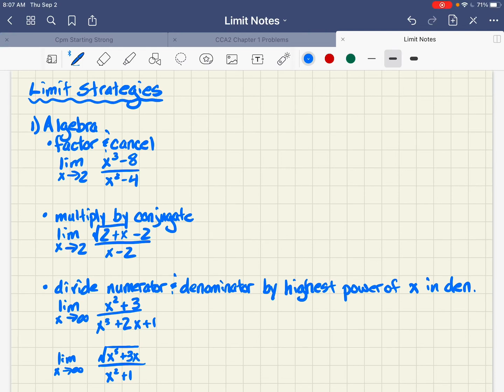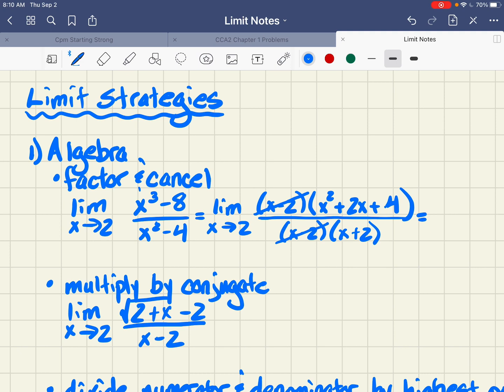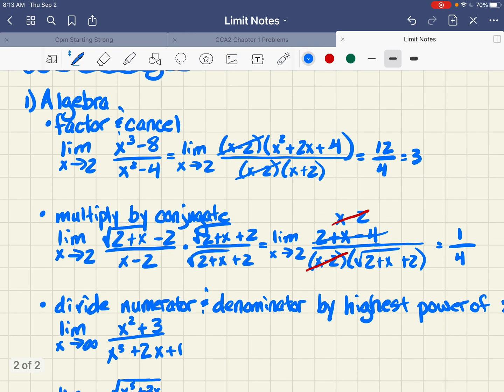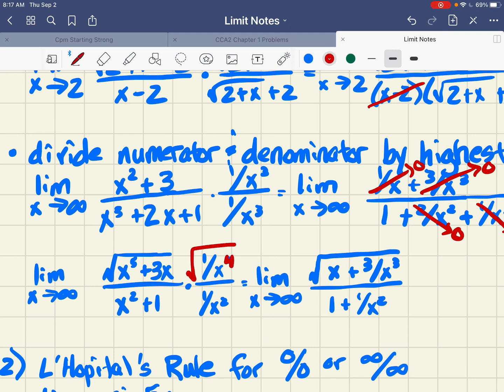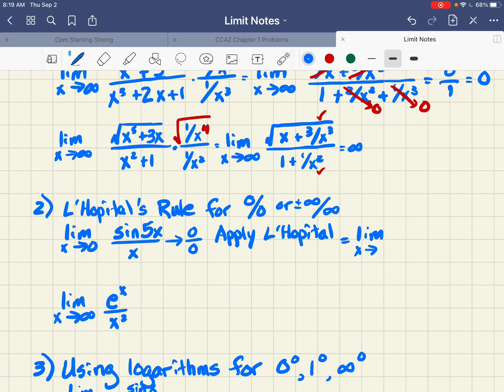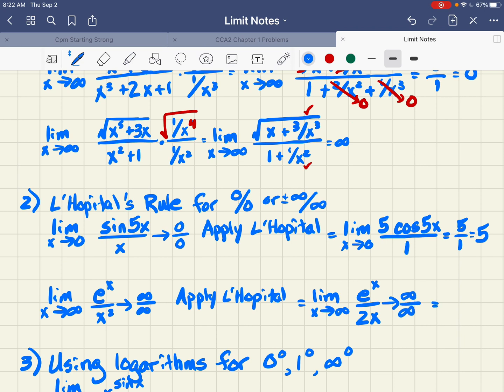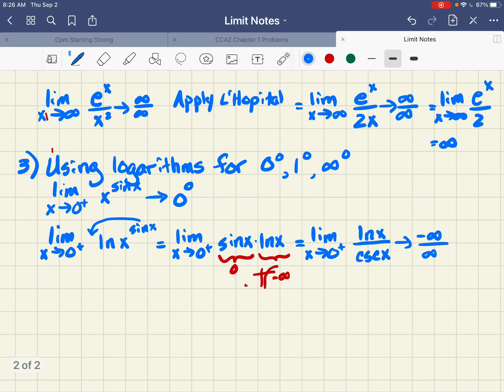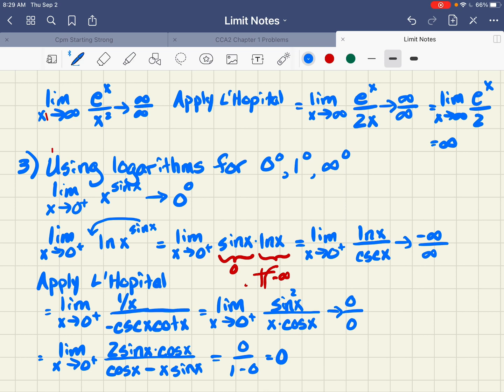Limit strategies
Strategies for working with indeterminate forms of a limit